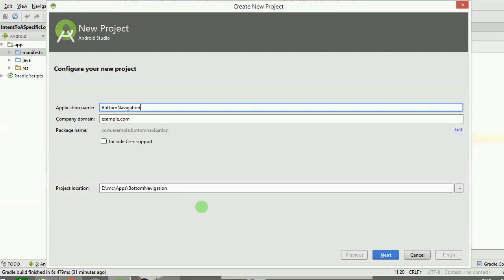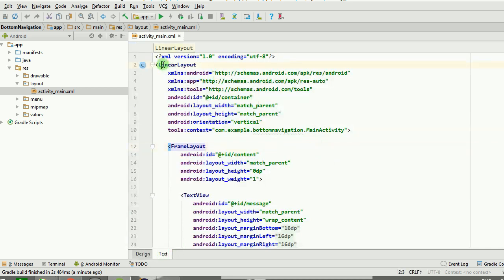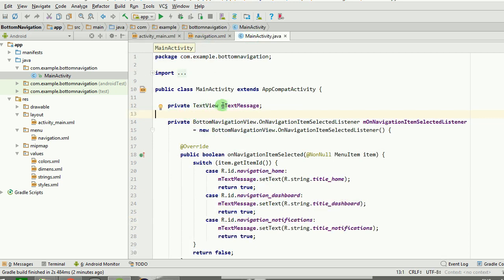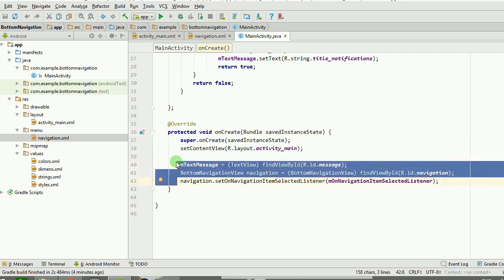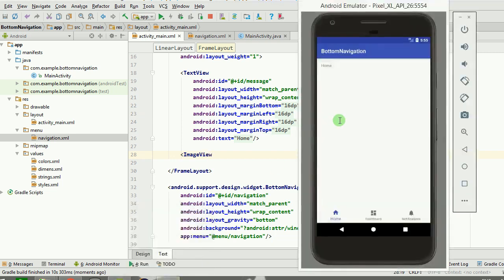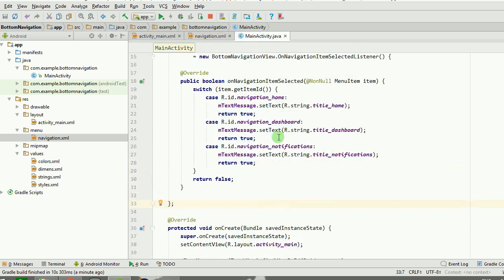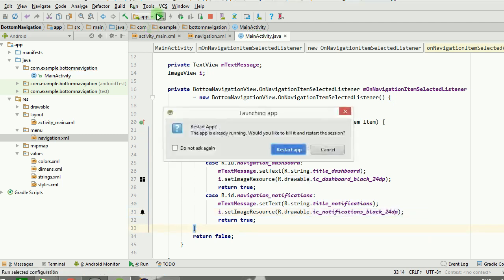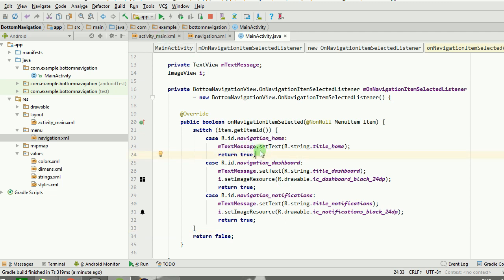What is Bottom Navigation View in Android ?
Instagram and other apps use Bottom Navigation. It enhances user experience to switch to different views. In this video we see how can you use Bottom Navigation View in your Apps?